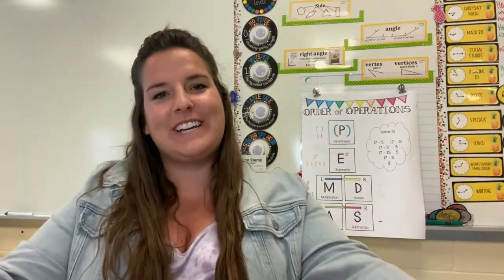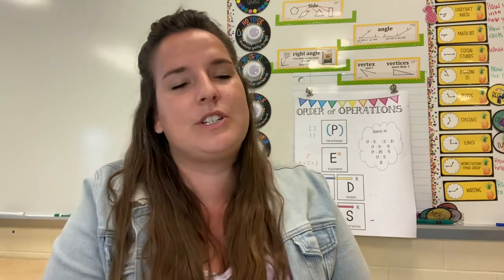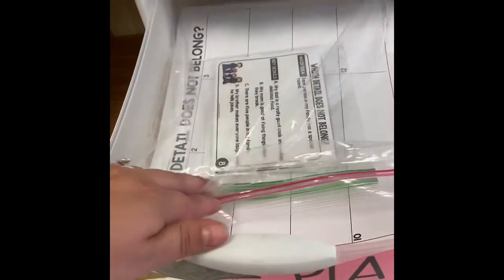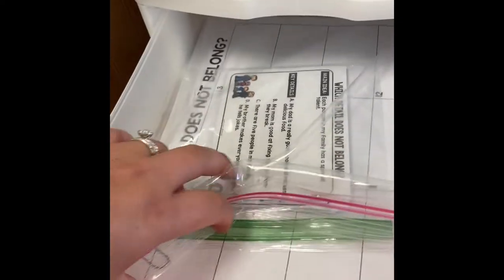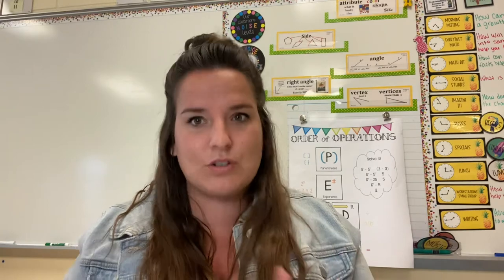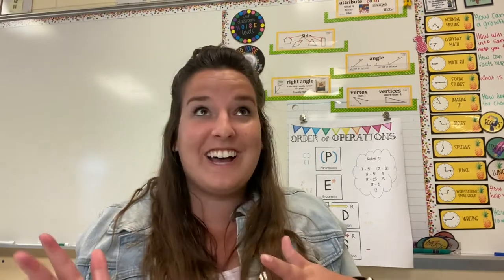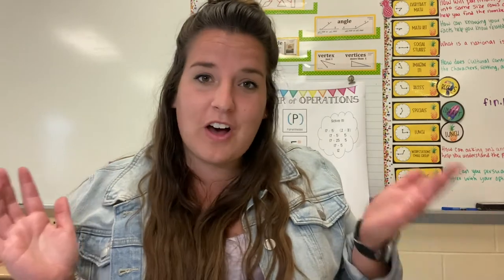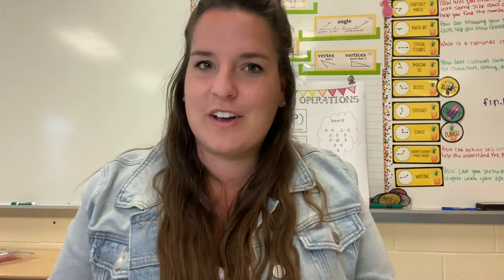Primary Workstation Ideas & Organization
Do you dread workstations? Spending all your time cutting and laminating to only find random pieces of the games all over the place? Then Play Write Read might be for you!

This system has made my life and the kiddos lives so much easier and organized! Not only that but the kids LOVE the PLAY WRITE READ station! It keeps them engaged for more than enough time!

I basically focus on one skill like main idea. The kids usually PLAY a game using task cards and then WRITE their responses to the game with a laminated game recorder. Last, they READ a book you guessed it focusing on that skill!

Like all things you must get the procedure down! I have a timer on the board and teach the kids 10 minutes to play, 10 minutes to write, and 10 minutes to read… Usually by October the kids have this station mastered and it saves me many headaches! They know and understand that everything has a place!

If you try it out let us know what you think!